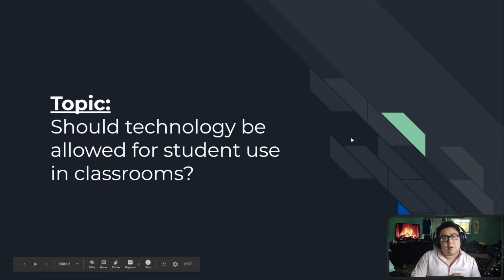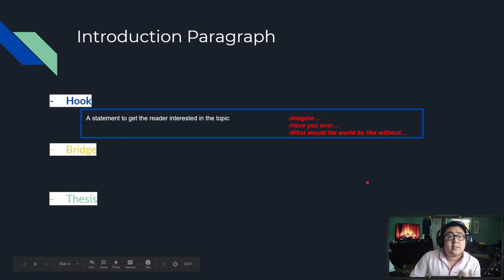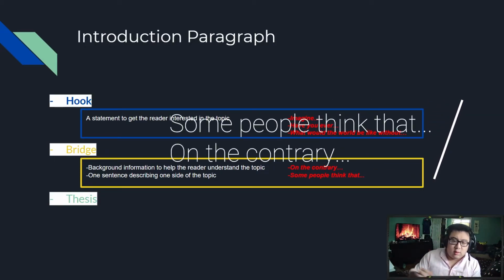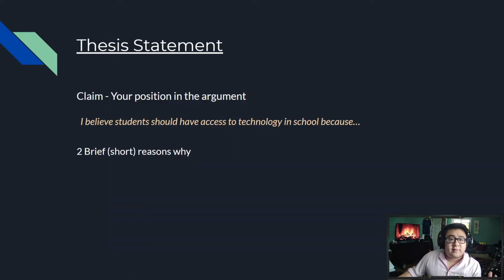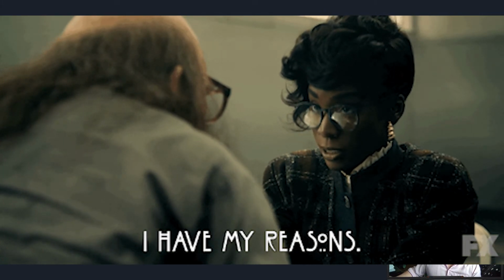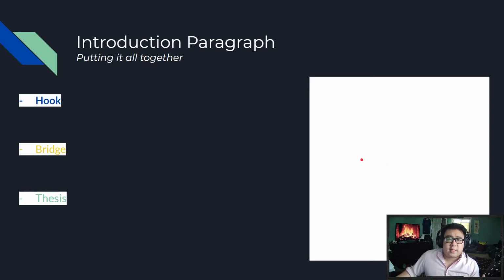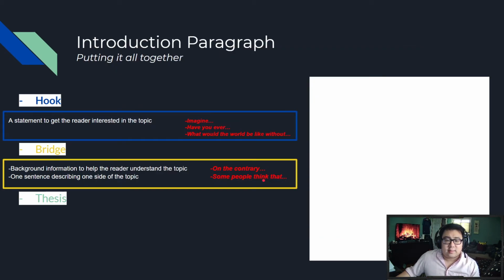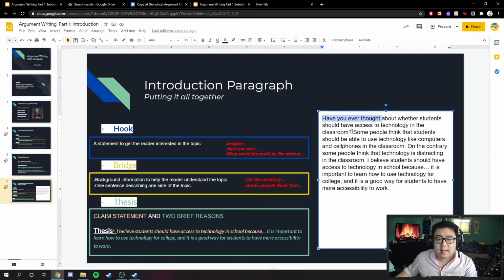Argument Writing PT. 1: Introduction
HSWC Video Lesson with Mr. Choi
Part 1 of the Argument Writing series